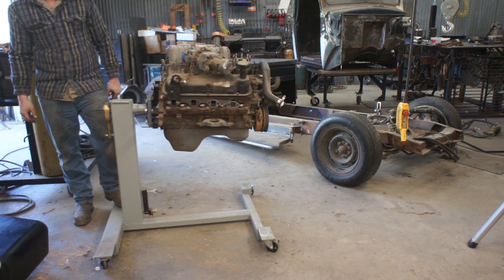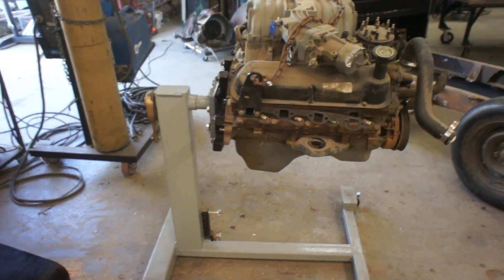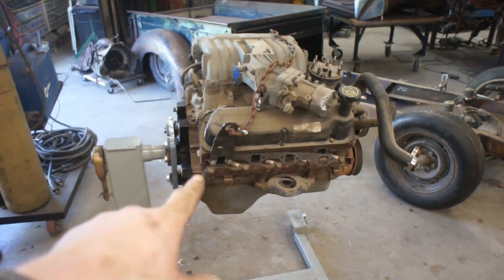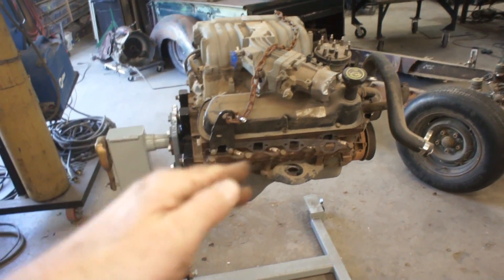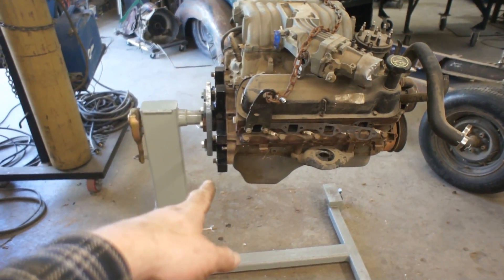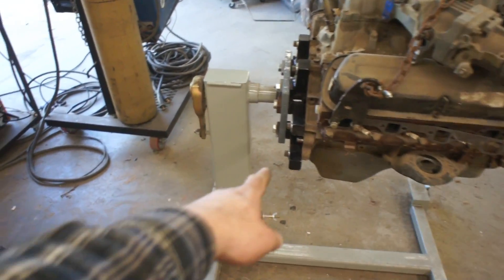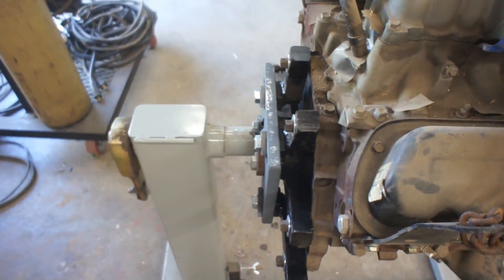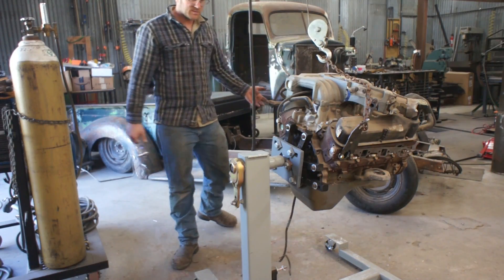The DIY rotating engine stand | with an engine!!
I occasionally get comments about how the stand worked out, whether the caster plates bent or if the thin metal failed. Spoiler: I just hung an engine and its working fine so far. This is a SBF, a 5.0ho mustang engine. Im not an engine expert but Its what I would consider middle of the road weight-wise. IF I could change anything I would add a few degrees of pre-load into the vertical neck support. The casters and caster plates held fine under this small block V8, a big detroit diesel might change that.

The frame material is random bits of box tubing
The spinning head is 3/4" plate steel
The arms are 1 1/4" bar stock
The pivot shaft is 1 1/2" 28 splined brake shaft
The casters are 330lb each
The bolts are all 5/8" NC
The spinning head is held in place by a retention clip, like on a semi